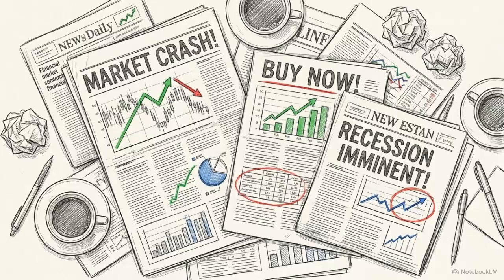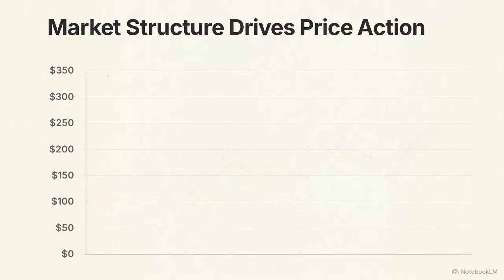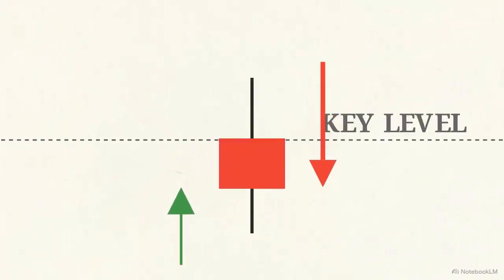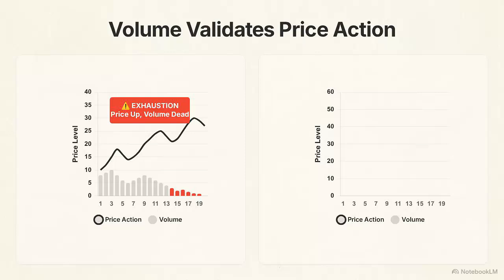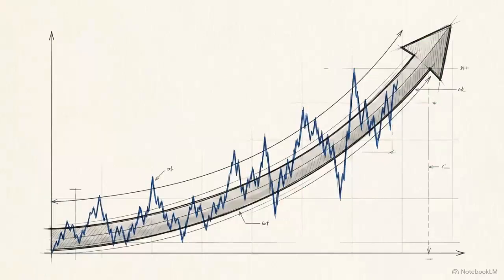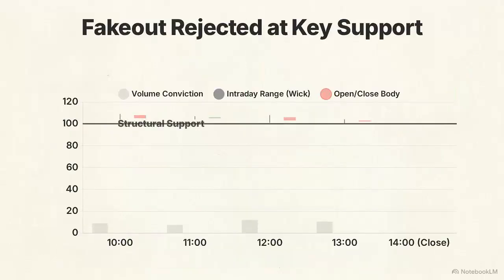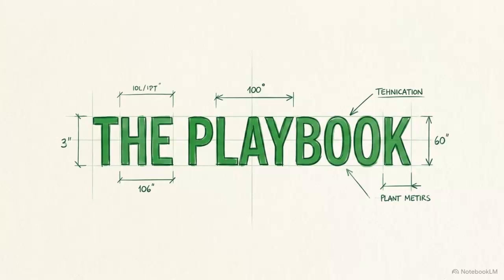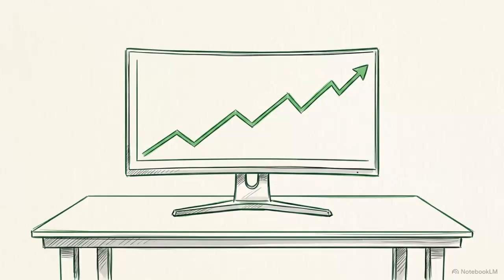Investing The Markets Price Actions: Understanding Buyer and Seller Psychology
Many traders spend years seeking the perfect indicator, hoping a new tool will predict the market’s next move. However, professional traders recognize that price itself offers the most valuable insights.

This video examines The Pure Language of Price: the skill of reading market structure, understanding buyer and seller psychology, recognizing support and resistance, identifying trends, and interpreting candlestick behavior without relying on multiple lagging indicators.

You’ll learn why price action remains a highly effective approach among professional traders in stocks, forex, futures, cryptocurrencies, and commodities. Rather than reacting to delayed signals, you’ll see how to observe the market in real time.

Whether you are new to trading or experienced and seeking to improve your decision-making, this video offers timeless principles to help you better understand market behavior.

In this video, you'll learn:

* Why is price the only indicator that never lags
* The psychology behind every candlestick
* How supply and demand create market structure
* Understanding higher highs and lower lows
* Support and resistance explained simply.
* Why most indicators fail during changing market conditions
* Reading momentum directly from price movement
* The importance of context over patterns
* How professionals think before entering a trade
* Common mistakes traders make when reading charts

Price action is not about predicting the future. It focuses on understanding probabilities and making disciplined decisions based on current market behavior.